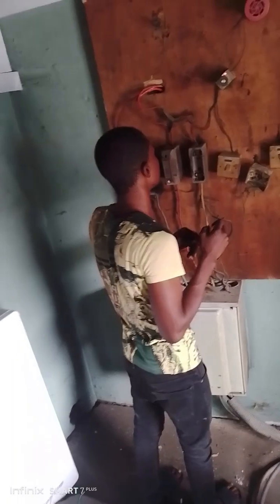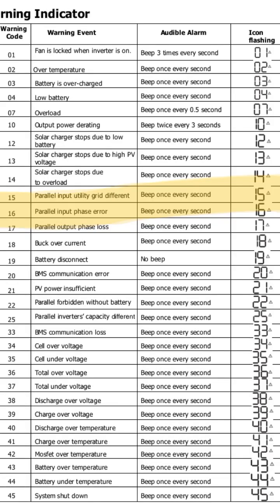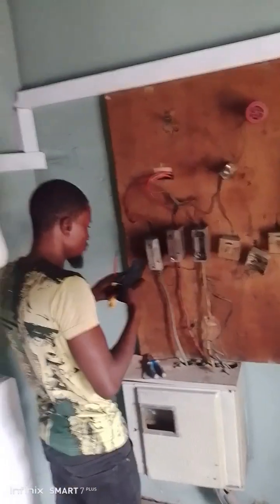How to Fix Error 16 (Input Parallel Phase Error) on a Growatt Inverter | Step-by-Step Guide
This video explains how to resolve the input parallel phase error (Error 16) on a Growatt inverter by reconfiguring phase connections.
Growatt inverter troubleshooting, solar inverter errors, parallel phase error.